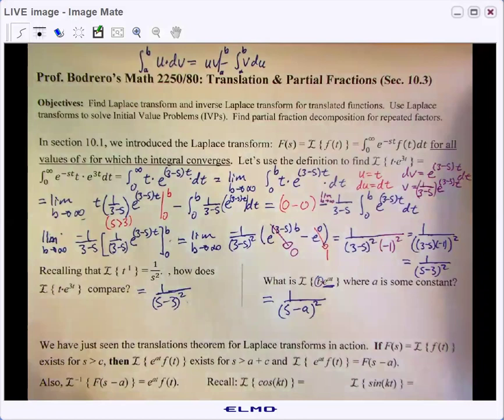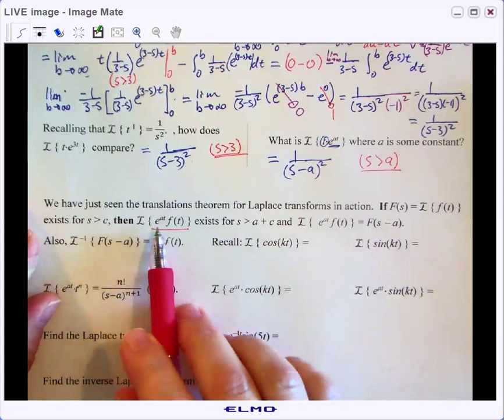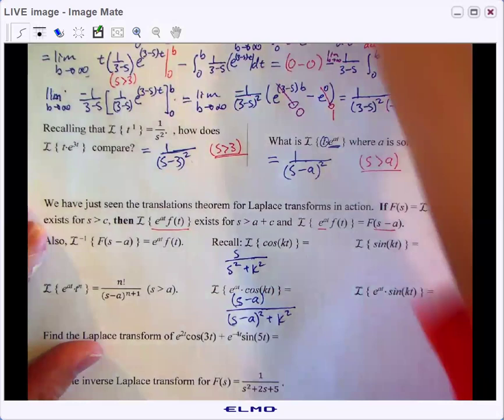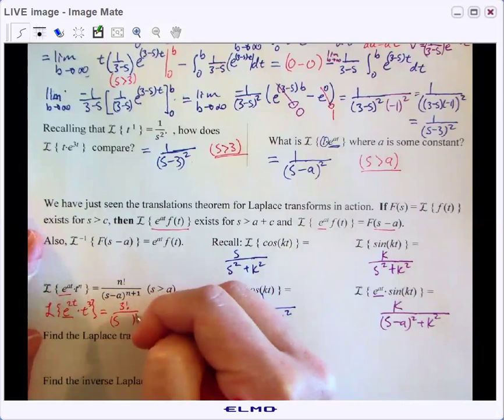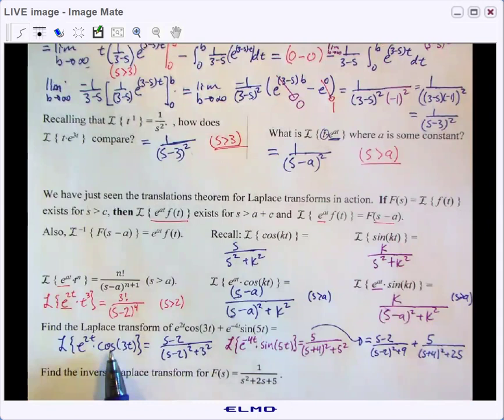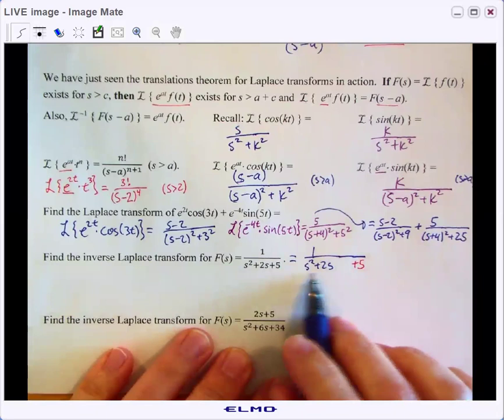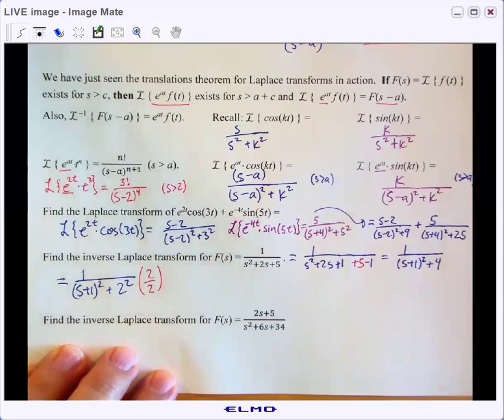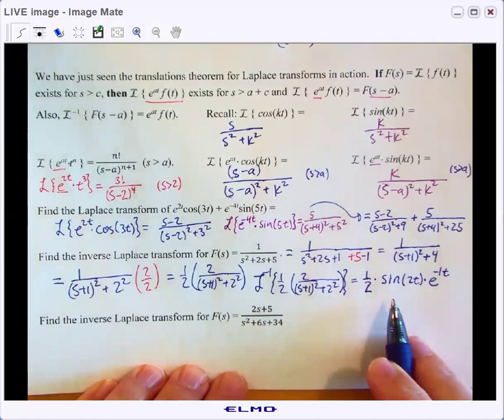DE 10_3 Translation on Laplace Transforms (Part 2)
Working with examples of (inverse) Laplace transformations and translations.